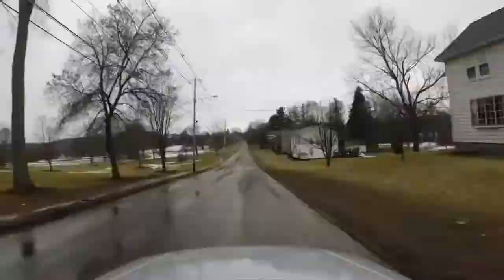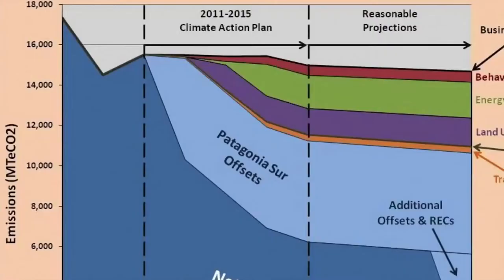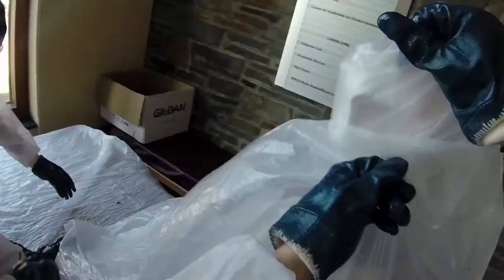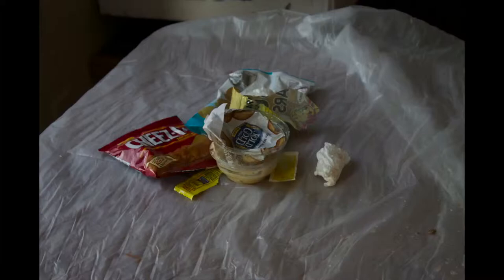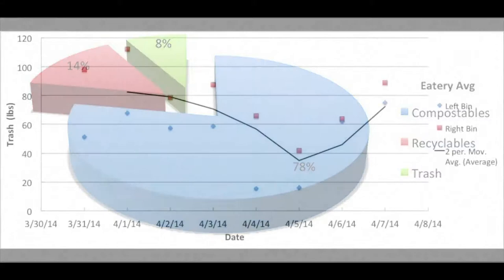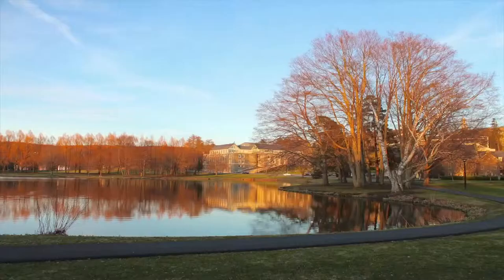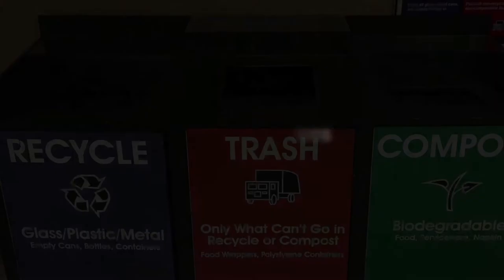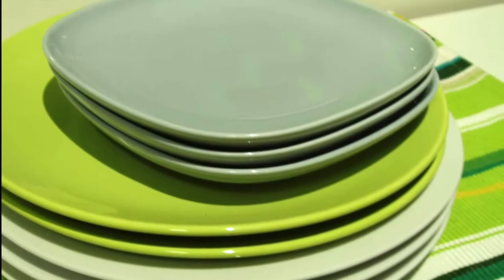Waste Reduction at the Coop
S14 ENST390 Brian Lemanski Leah Feldman Catherine Carpenter
Video abstract:
This video serves to provide an overview of the Coop's dining facility, the waste produced through these dining practices, and the impact of this waste. It highlights the amount of trash being produced at the Coop and presents an argument for why the current rate of trash production should be minimized. The video concludes with brief suggestions for how we can reduce the Coop's waste through recycling and composting practices or implementing an eat-in style similar to Frank dining hall.